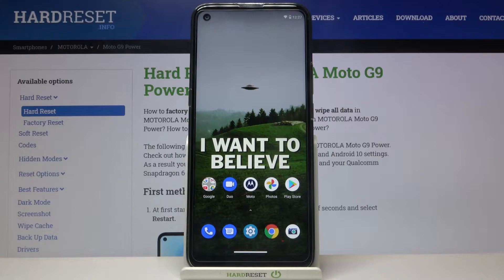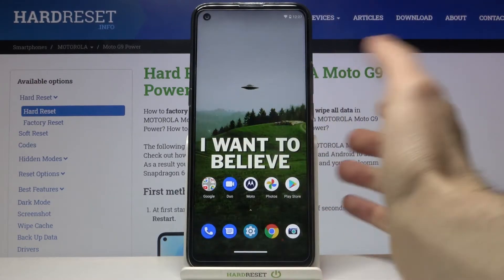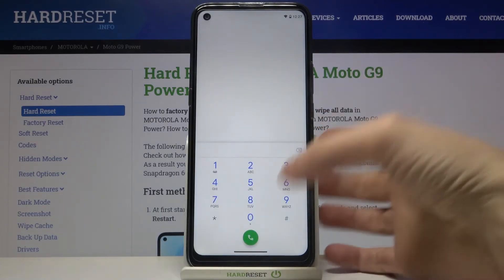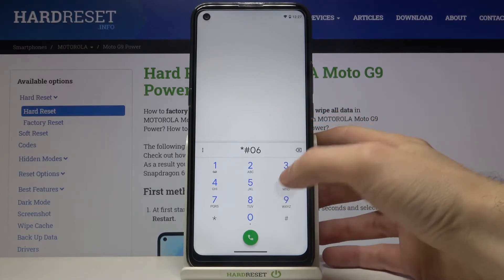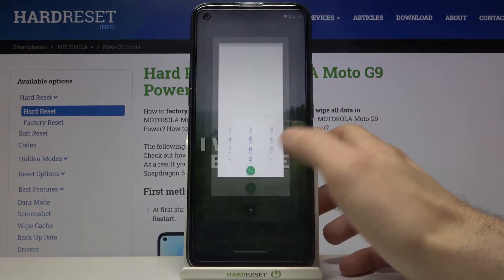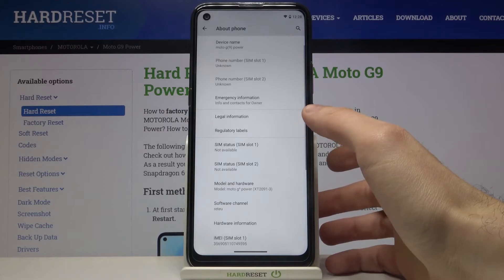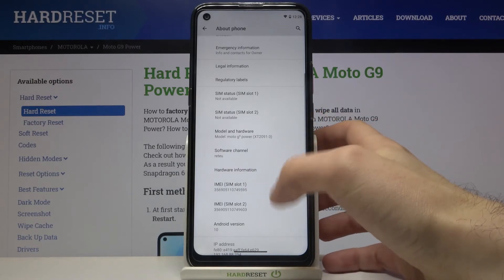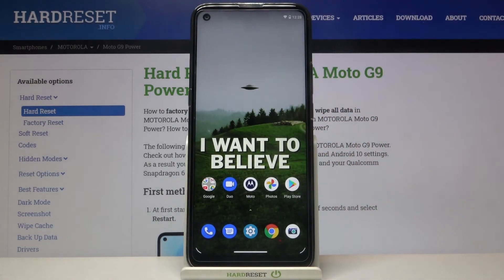How to Locate IMEI & Serial Number in MOTOROLA Moto G9 Power – Verify IMEI & SN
Find out more info about MOTOROLA Moto G9 Power:
interested in how to find out the IMEI and Serial Number in MOTOROLA Moto G9 Power? Are you looking for a possibility to get access to the settings that allow you to verify IMEI and SN in MOTOROLA Moto G9 Power? Check out the enclosed video guide, where we teach you how to successfully locate IMEI and Serial Number in MOTOROLA Moto G9 Power. If you wish to check out all of the methods to locate the IMEI number on your Motorola device, find out the attached tutorial and learn the secret code that allows you to check IMEI and SN in MOTOROLA Moto G9 Power. Let’s use our tutorial and gets the information about your Motorola unique IMEI number to get access to the hidden information and features available by using our website. Visit our HardReset.info YT channel and discover many useful tutorials for MOTOROLA Moto G9 Power.